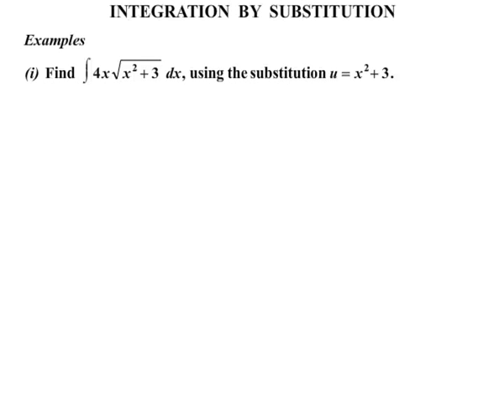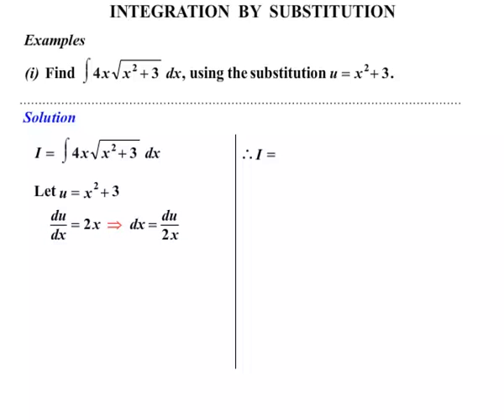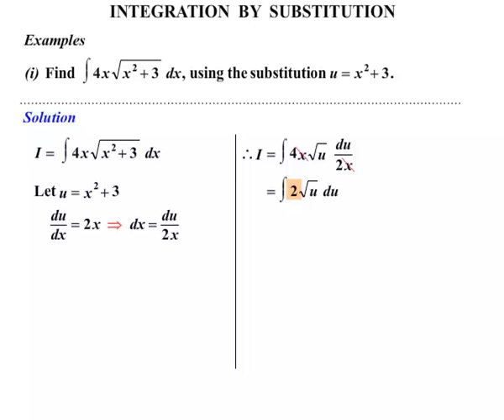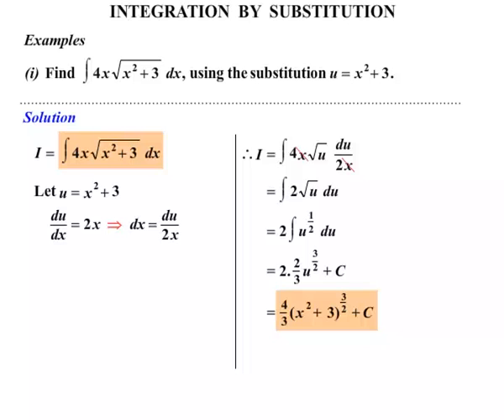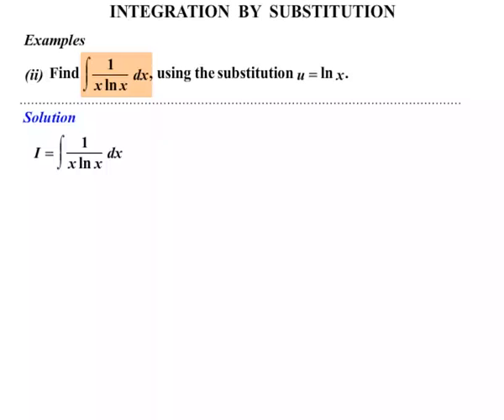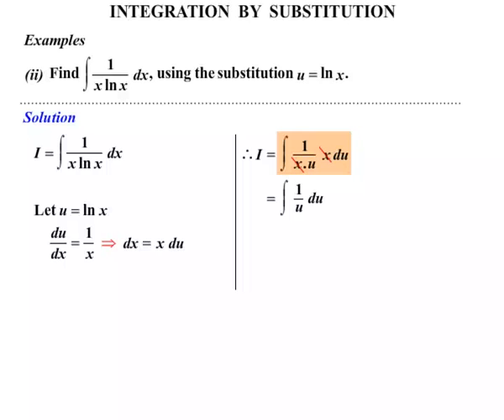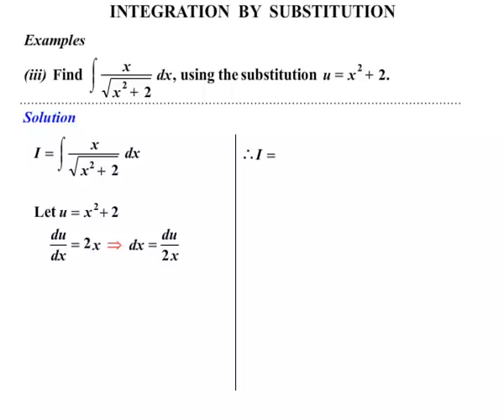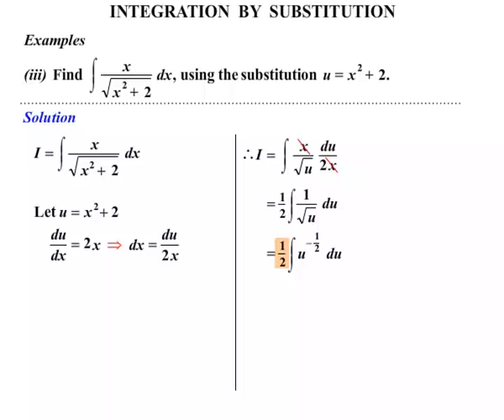Year 11 and 12 Extension - Integration by Substitution I